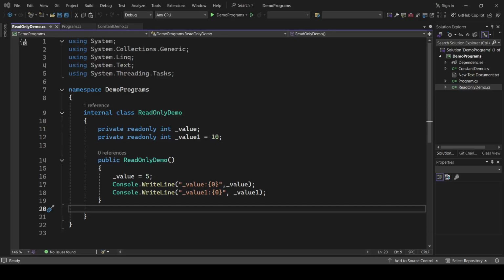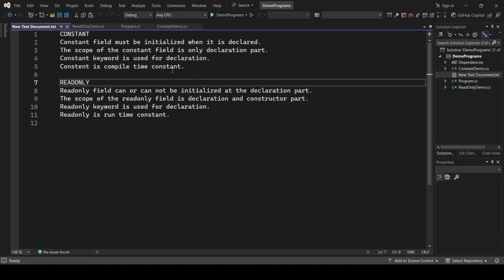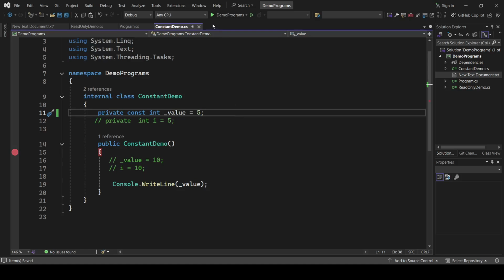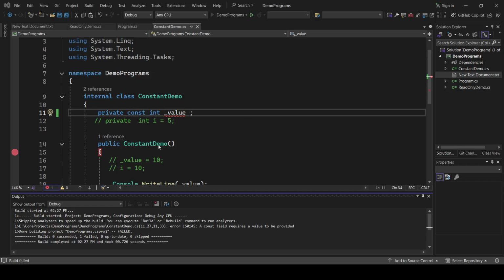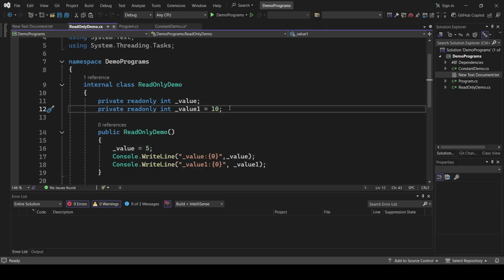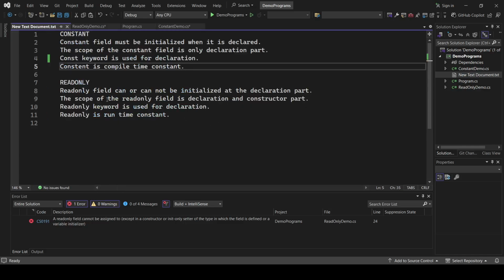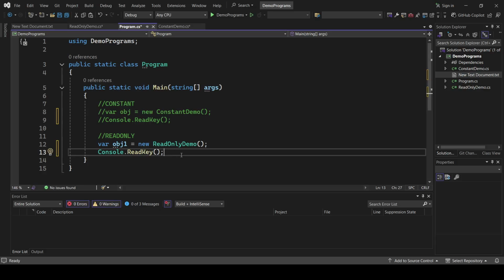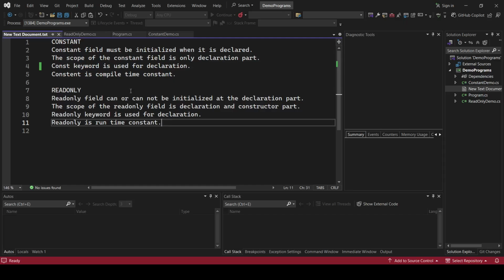Constant Vs Readonly